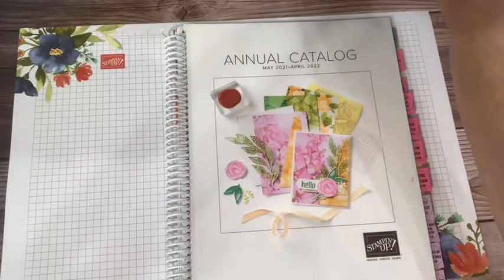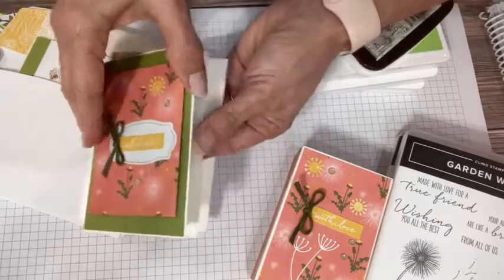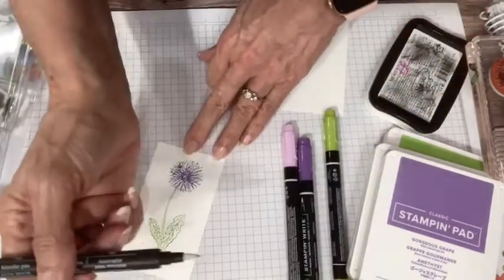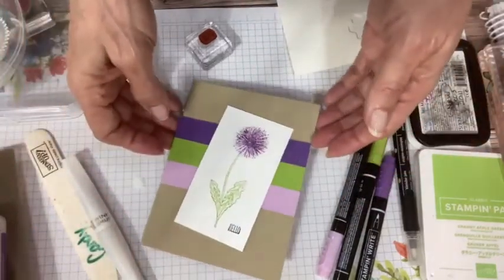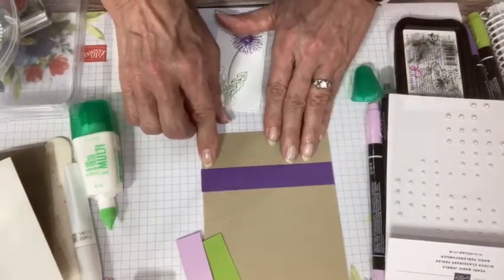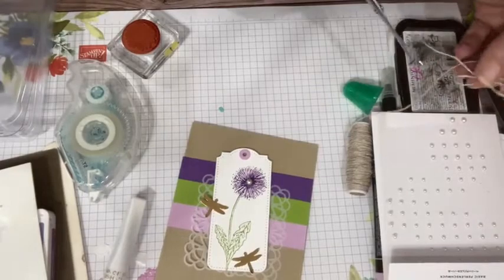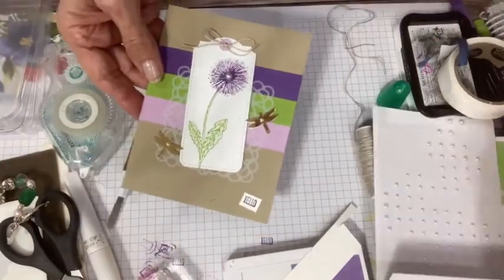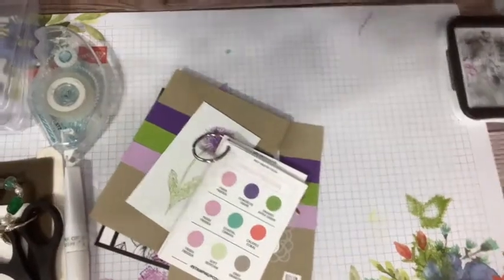simplestamping Fresh Freesia Color Combo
simplestamping is all about the simplest elements of handmade cards: stamps, ink, paper. This demonstration is of a simple and then stepped up card using a new In Color (Fresh Freesia) in a fresh, lively color scheme. This is the recording of my weekly Facebook Live on Thursdays @ 2PM CT where we always do simplestamping and stepped up.